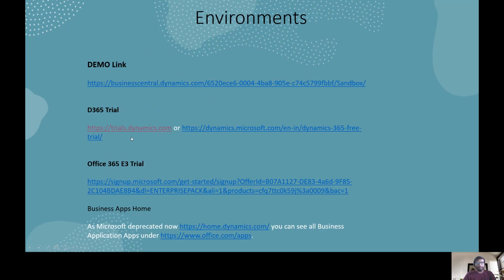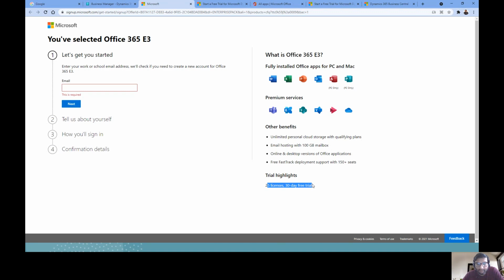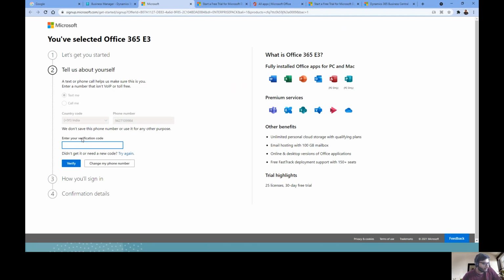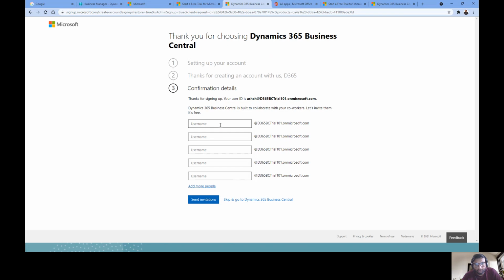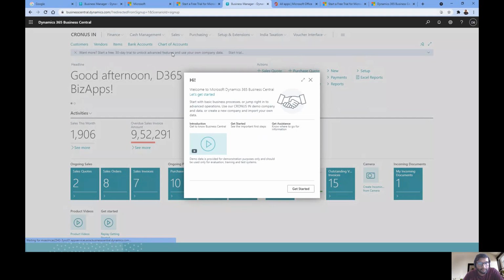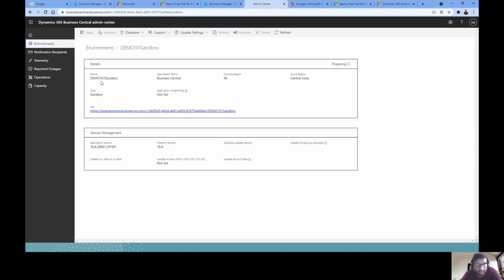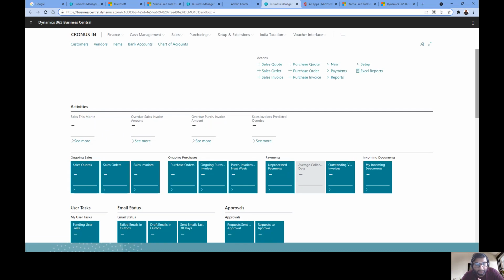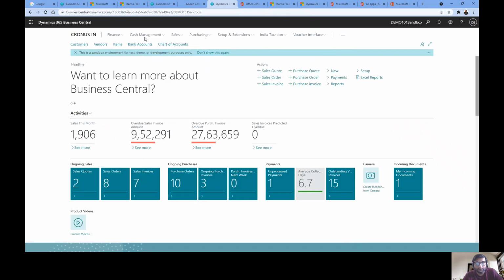D365 BC Functional Series, EP #2 How to setup DEMO environment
Hello Techies/Viewers,

In this WEBINAR I have covered "How to create Business Central 30 Days Trial in Microsoft Tenant".

Agenda:-
-Demo Environment Setup.
-Business Central Admin Center.
-Difference between Work/Organization Tenant vs Microsoft Tenant.
-Company Setup.

Signed, Sealed and Delivered

Thanks & Regards,
Ankit Shah(MCT-Microsoft Certified Trainer || Dynamics 365/Business Development Manager)